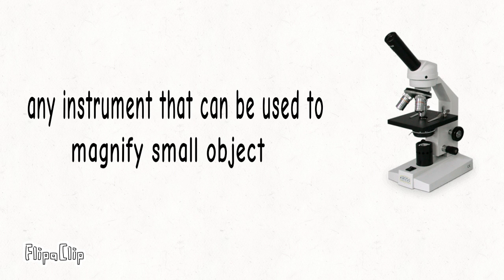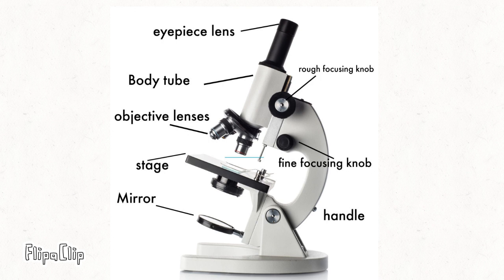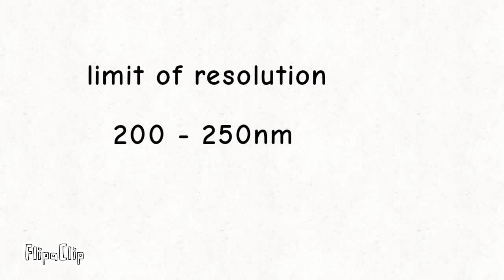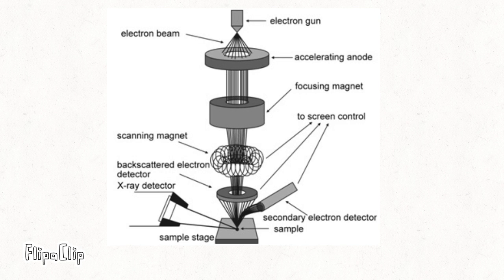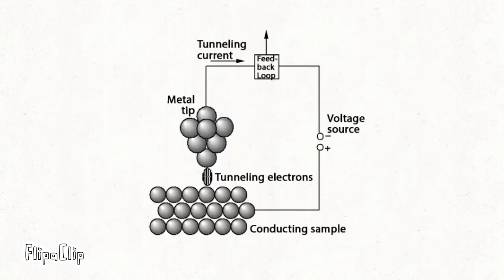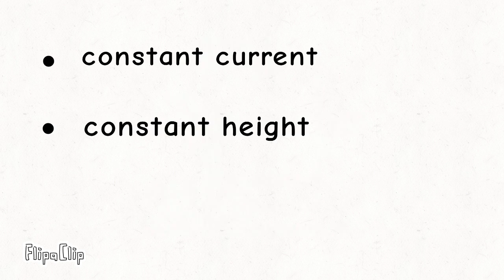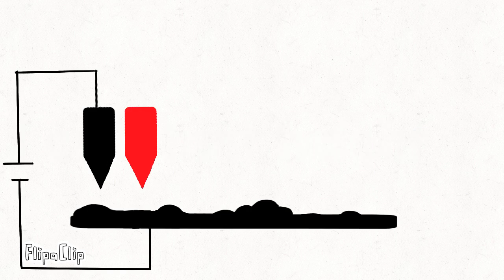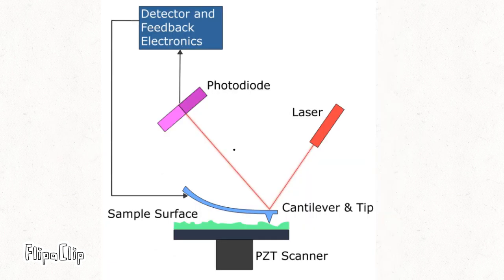STM and AFM